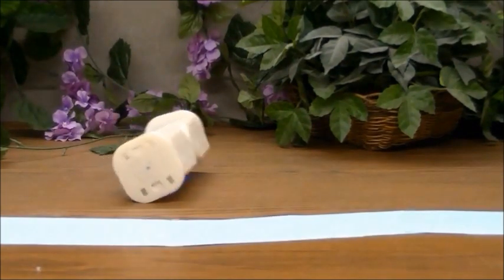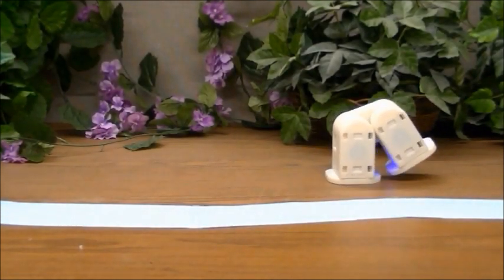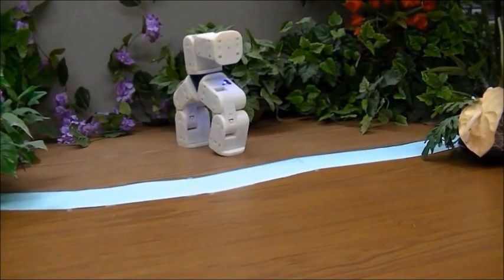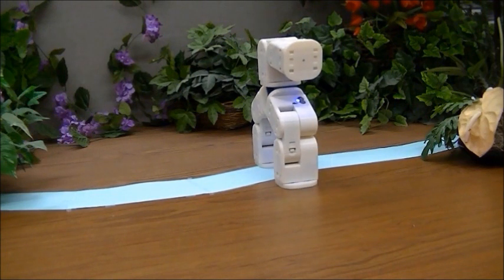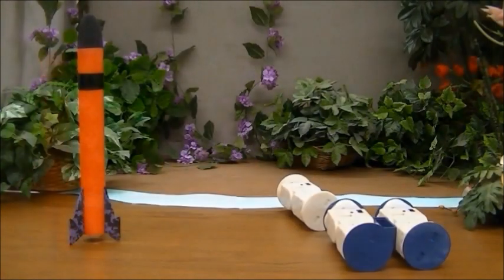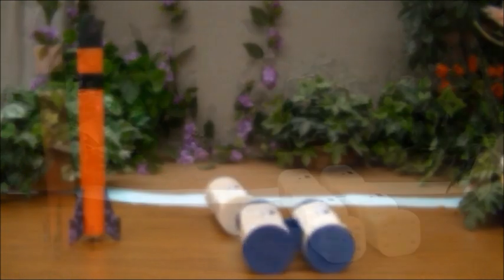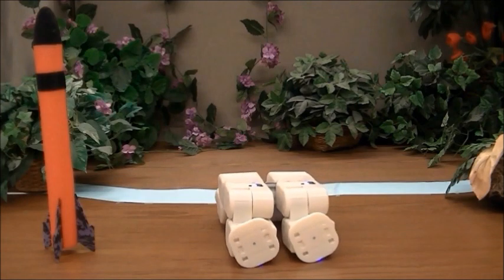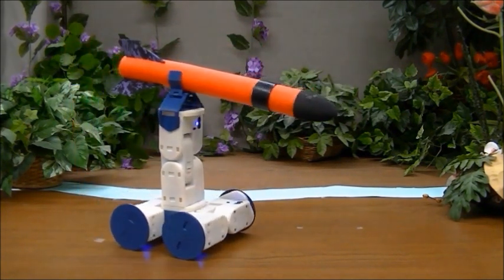Mobots in the Forest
RoboPlay Competitions organized by the UC Davis C-STEM Center, are open-ended design challenges that integrate computer programming and math with elements of writing, art, music, choreography, design, and film making.  Students in middle and high schools will write computer programs to create robot dances and robot shows as well as complete robot challenges using the modular robot Mobot from Barobo, Inc. RoboPlay Competitions are designed for students to play robots with fun and at the same time seamlessly learn computing, science, technnology, engineering, and math (C-STEM) subjects.  This video is a sample RoboPlay Robot Show.